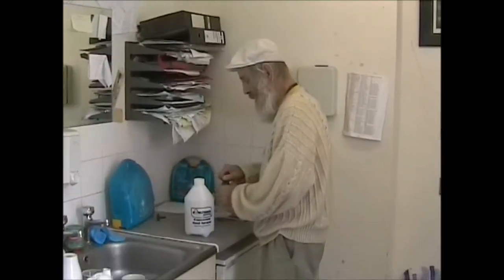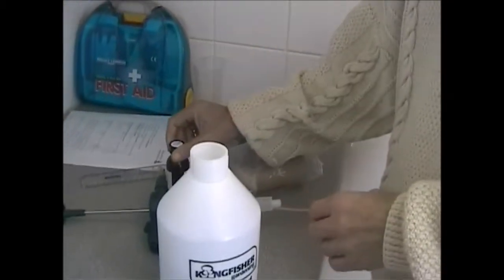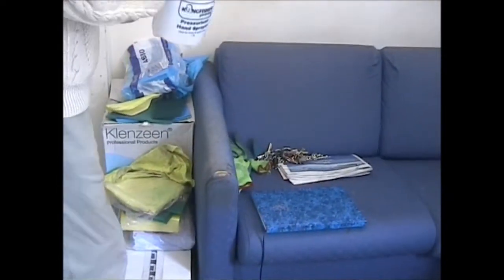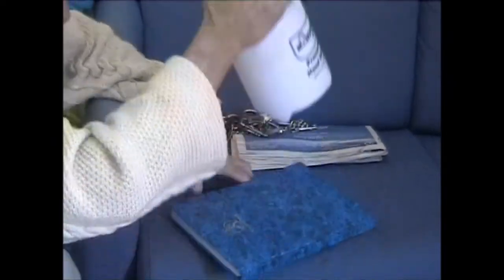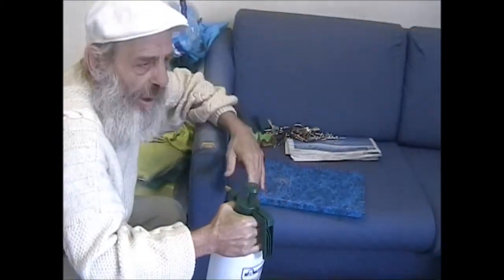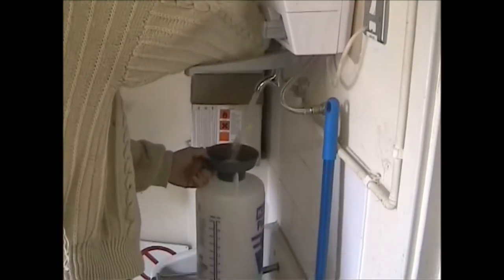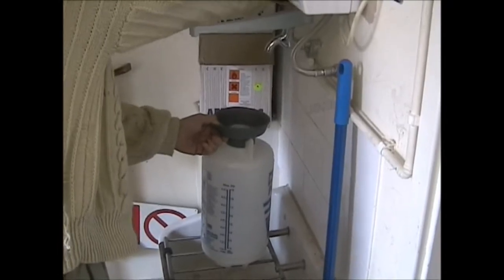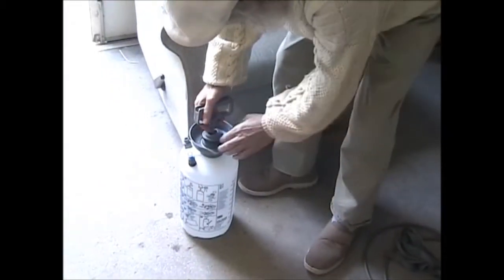Vaikunthanath das Kaviraj Juglans Nigra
Vaikunthanath das Kaviraj demonstrates the use of Juglans Nigra (Black Walnut) for weed suppression.